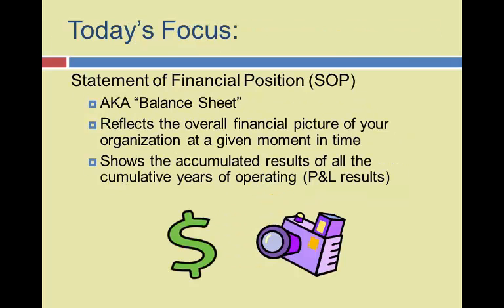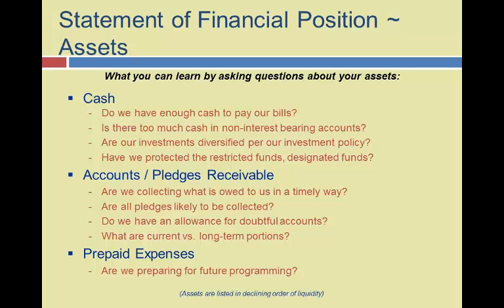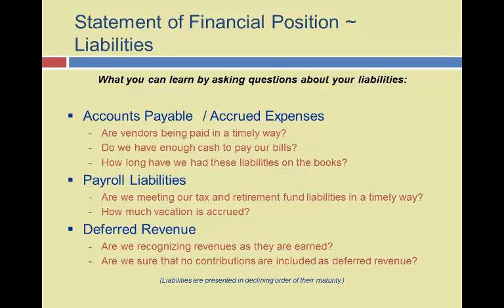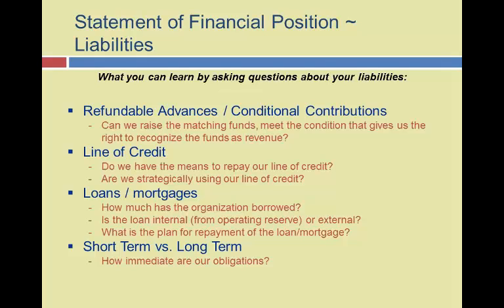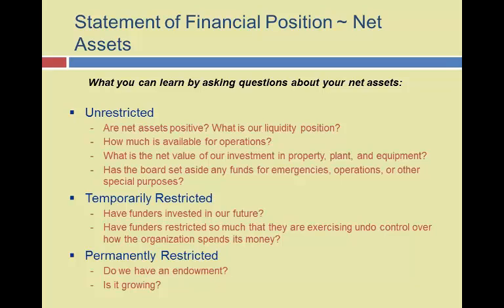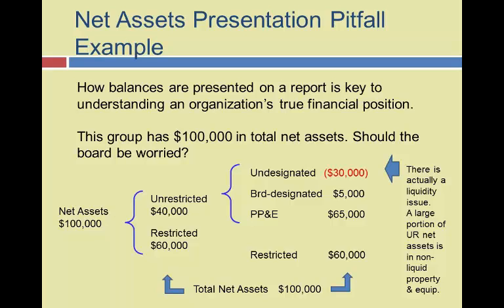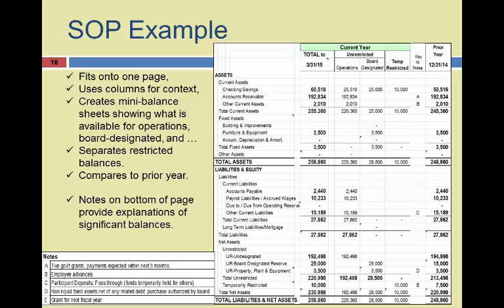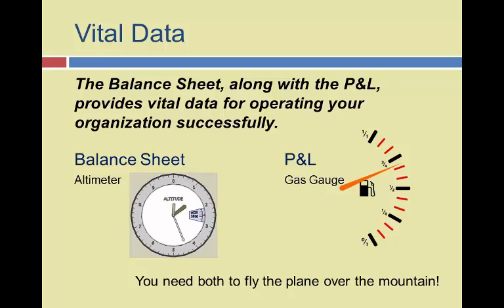Understanding the Balance Sheet_Elizabeth(Bess) Foley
In this installment of the Nonprofit Accounting Basics educational webinar series, Bess Foley discusses the nonprofit balance sheet-how to read it and why it's an important communication tool for nonprofits.